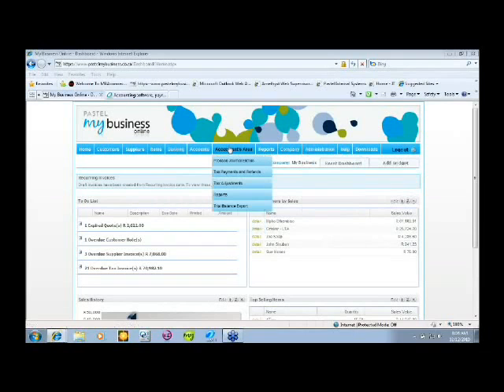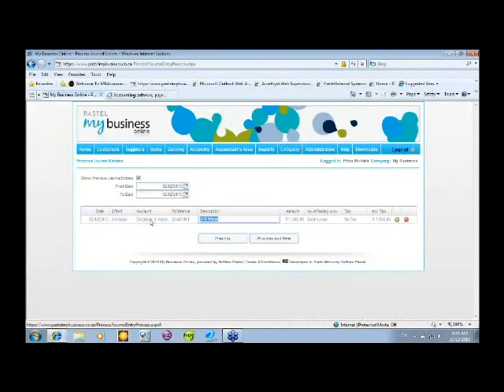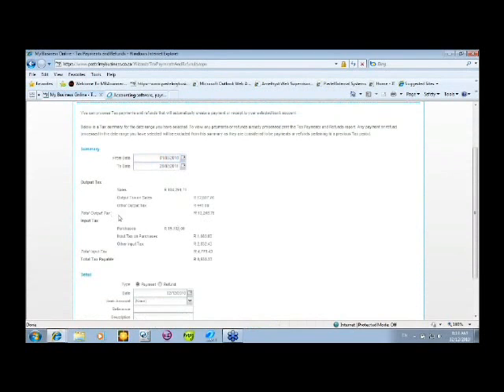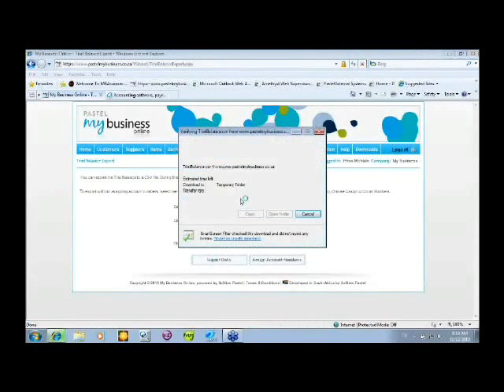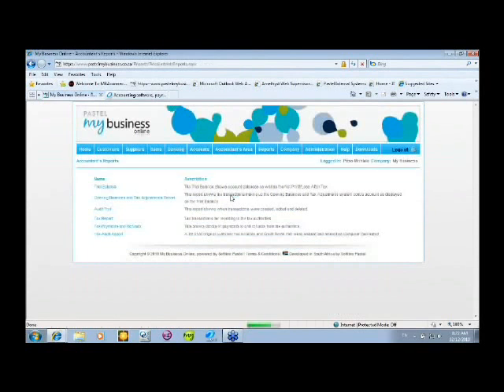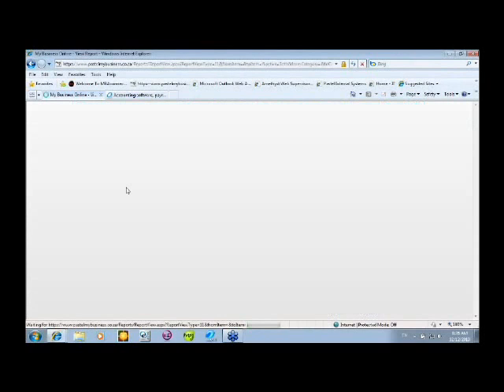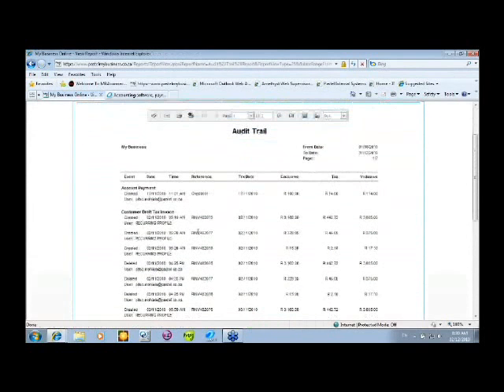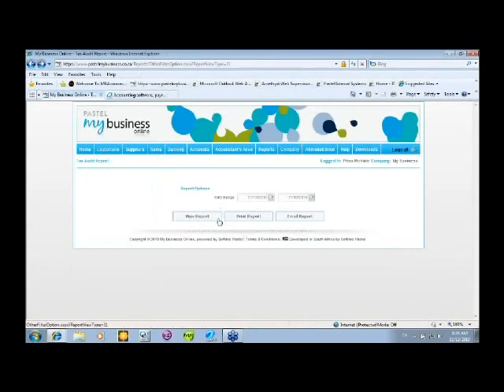My Business Online Webinar: The Accountants Area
This webinar will show you how to invite your accountant and give him/her access to your company.  We will cover the processing of journals, tax payments, refunds and adjustments.